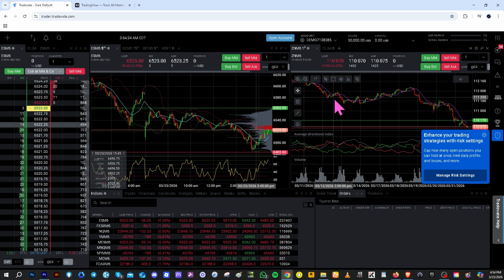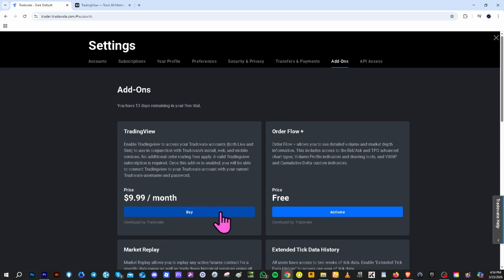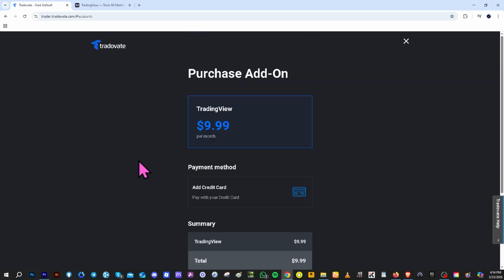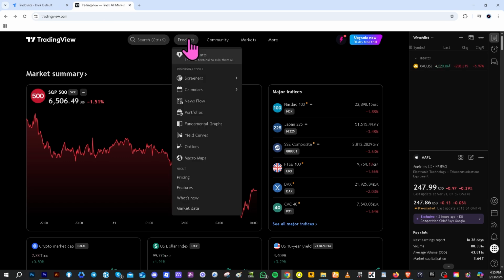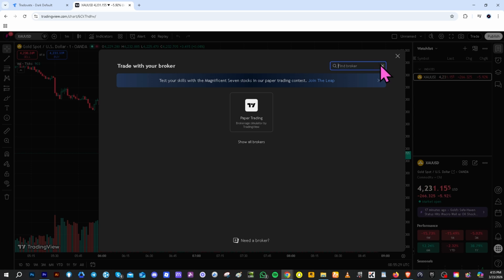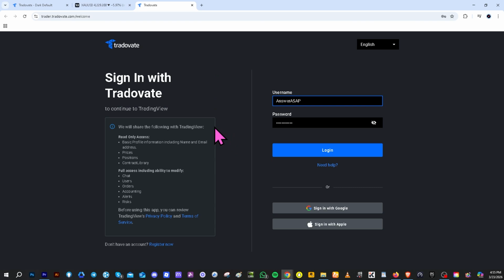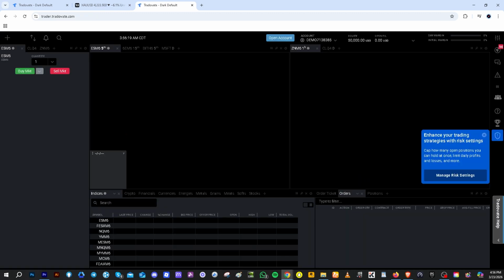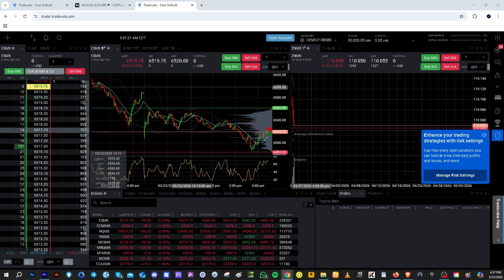How to CONNECT TRADOVATE to TradingView (Step by Step) 2026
This video explains how to seamlessly connect your Tradovate account to TradingView, allowing you to utilize TradingView's advanced charting tools with your Tradovate trading activities. Please consider liking the video and letting us know if you have any comments, ideas or questions, we really appreciate any feedback! We have plenty of other tutorials on our channel so come and see if we can help you with anything else :)